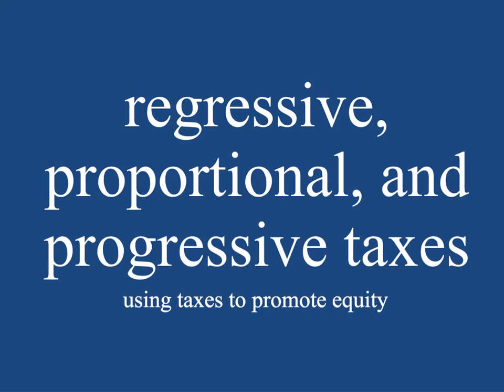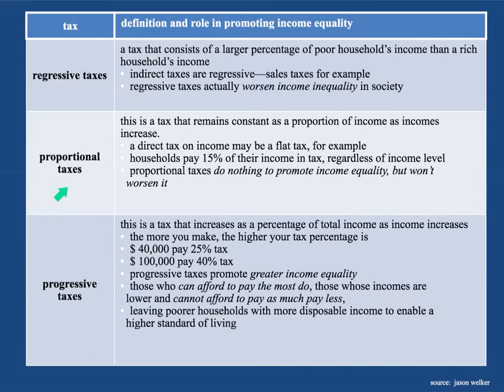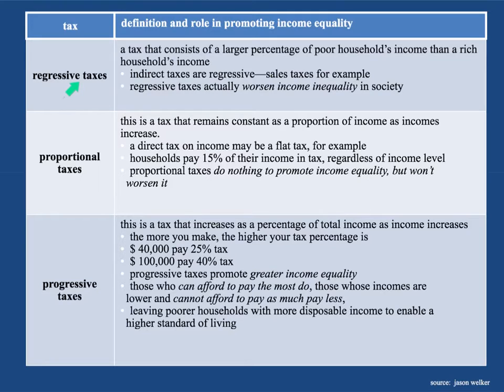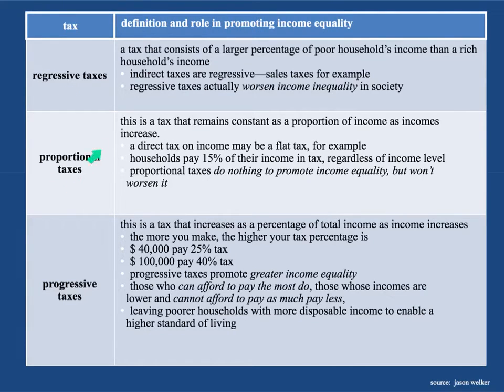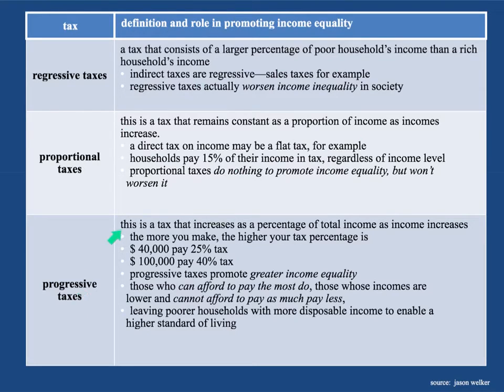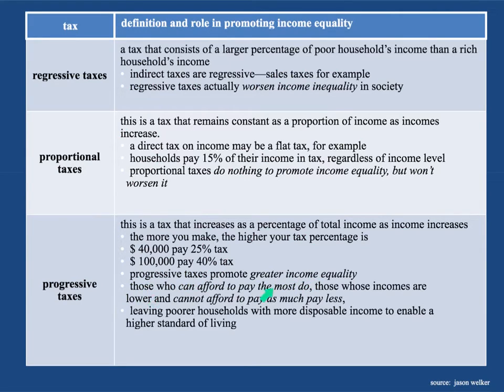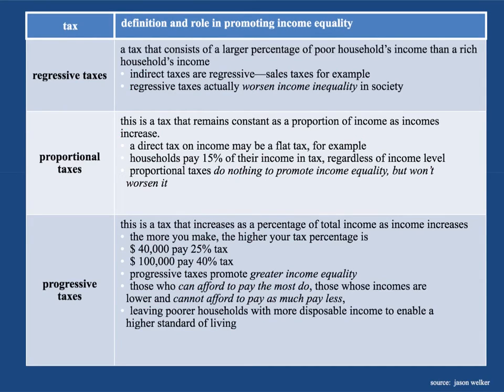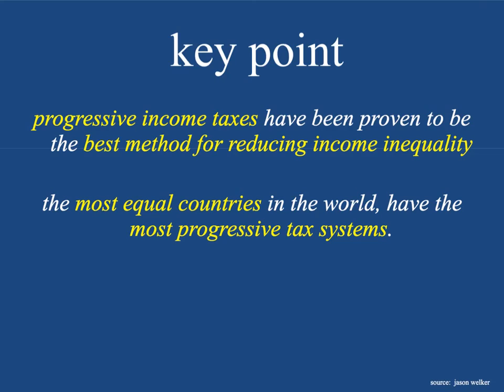What is Regressive, Proportional, and Progressive Tax? | Macroeconomics | IB Economics Exam Review